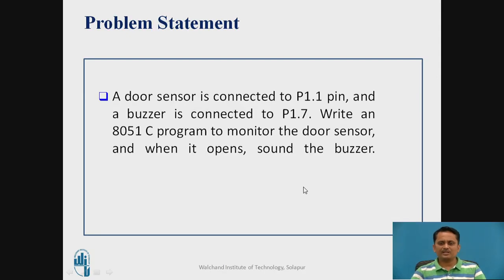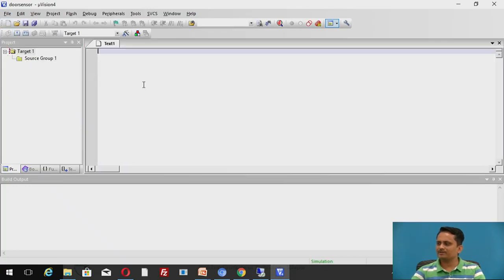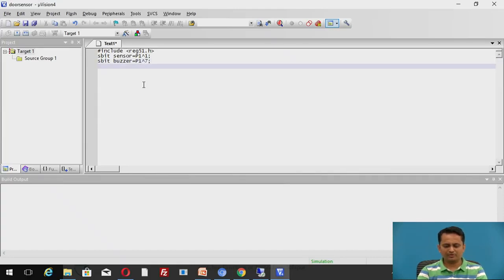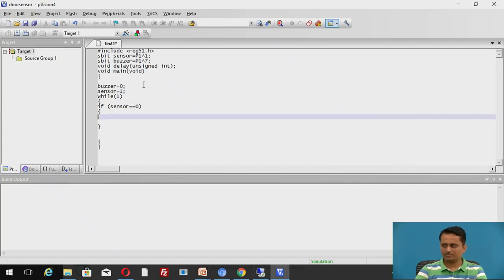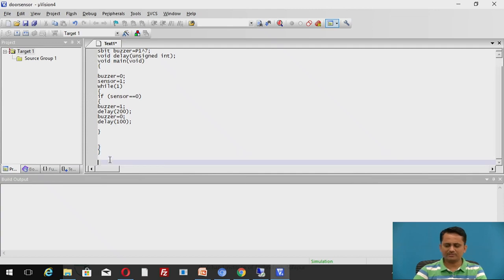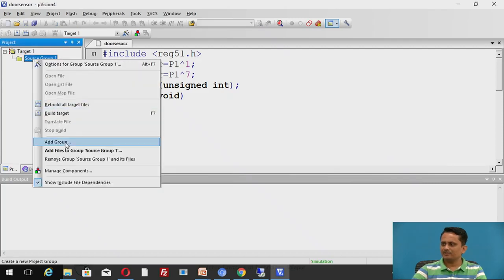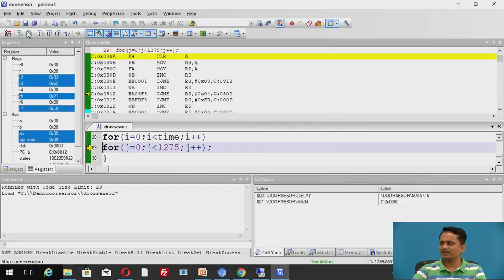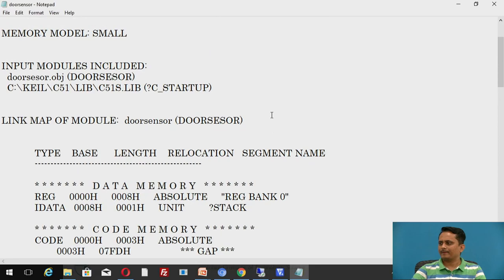8051 Embedded C Programming using Keil